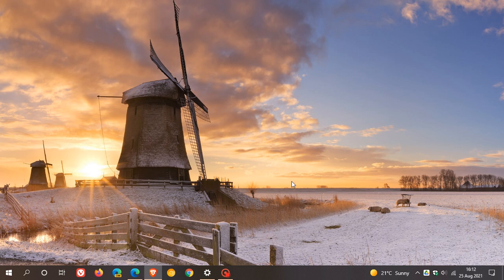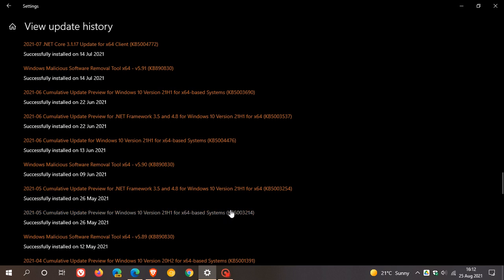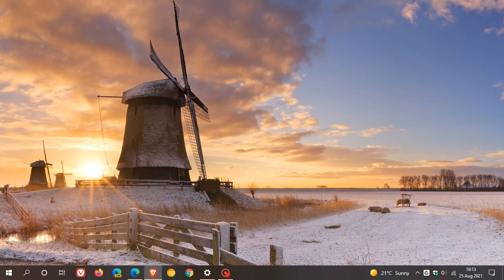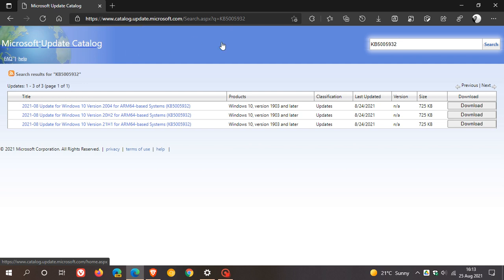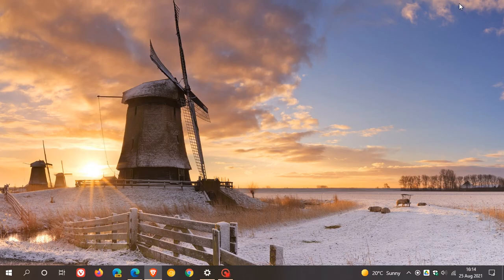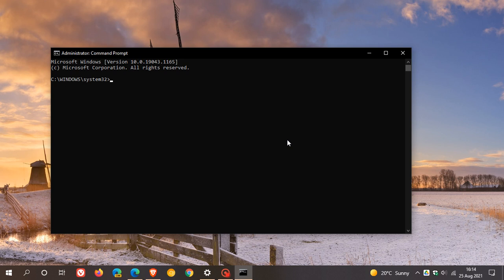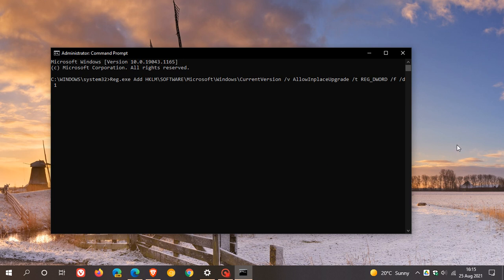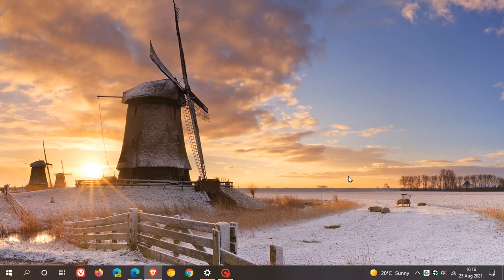Microsoft release KB5005932 to fix Windows 10 devices that cannot install new updates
Once the update is installed, Windows users can initiate an in-place upgrade by creating a registry key entering this command in Command Prompt:
Reg.exe Add HKLM\SOFTWARE\Microsoft\Windows\CurrentVersion /v AllowInplaceUpgrade /t REG_DWORD /f /d 1